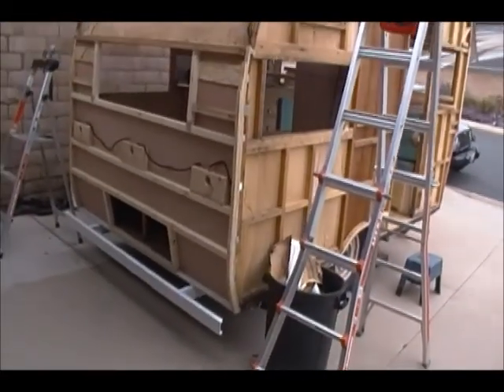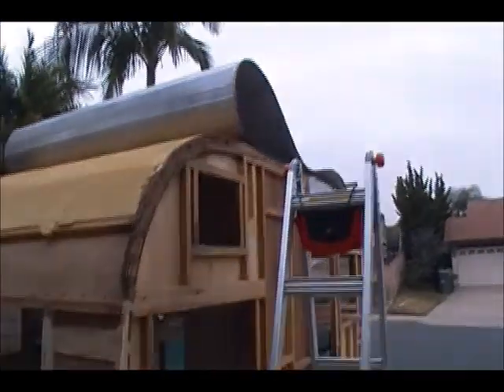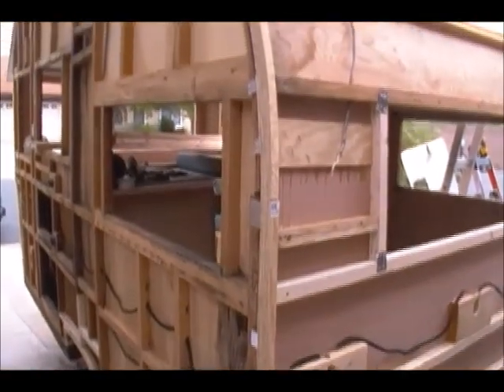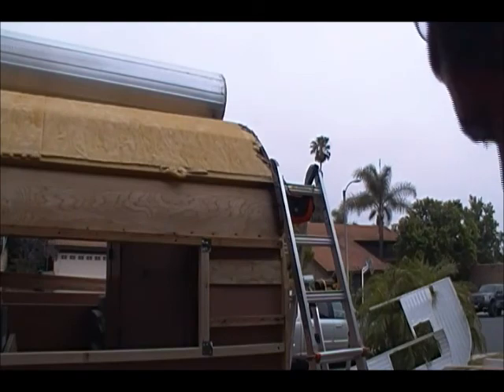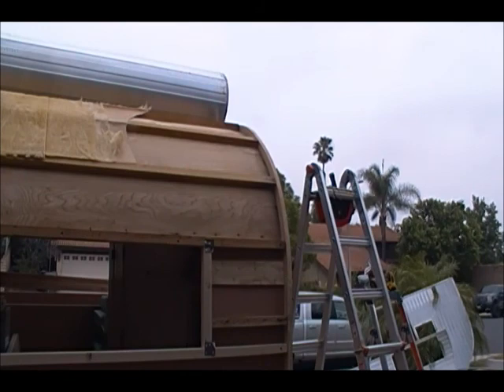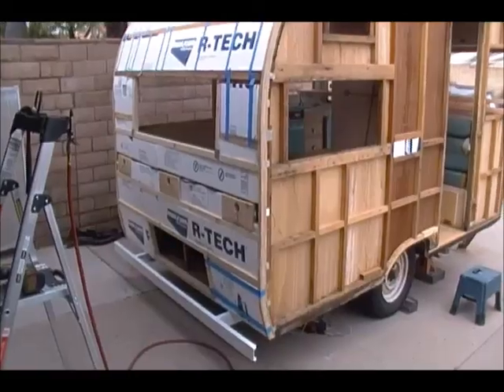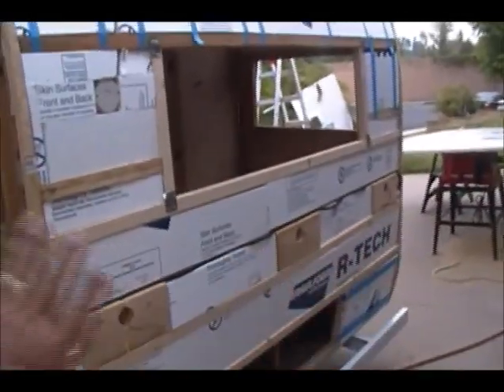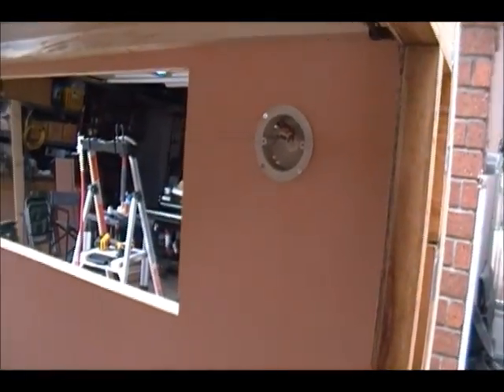1961 Oasis Trailer Rehab #11 Completing the back end of the trailer